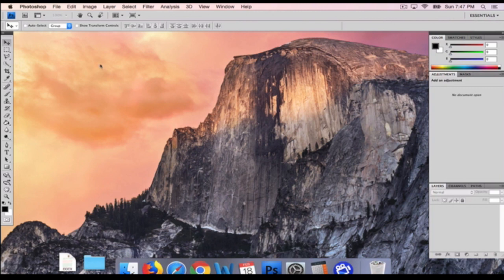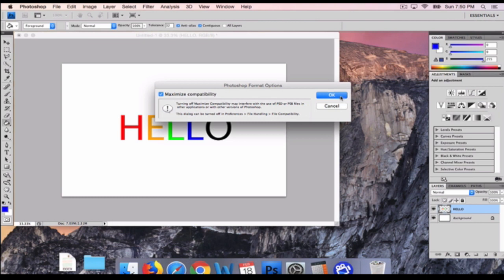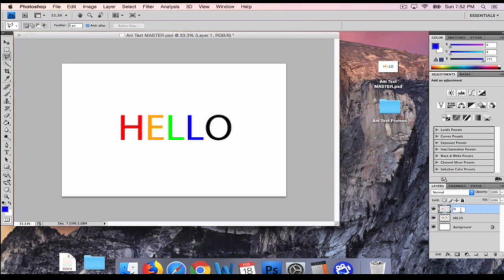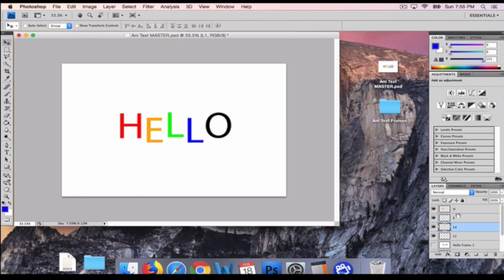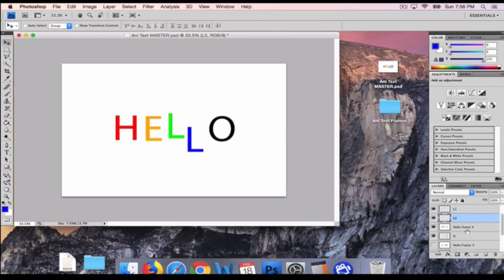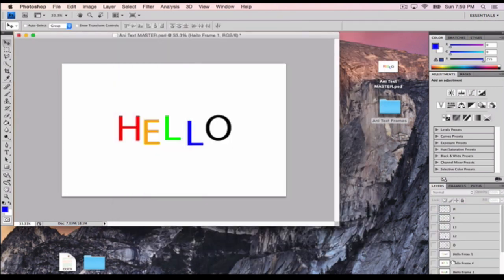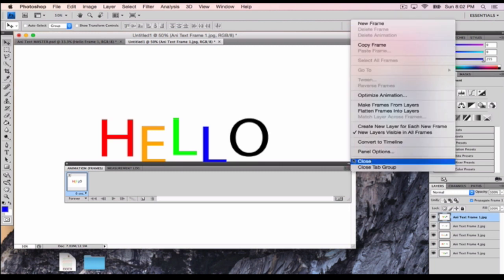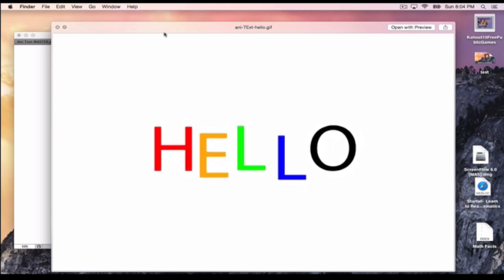Animation in Photoshop: How To Create Simple Animation in Photoshop CS4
This video describes how to create simple animations in Photoshop CS4.